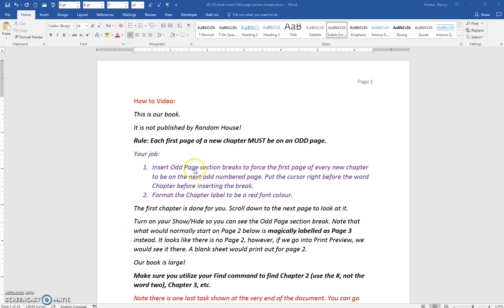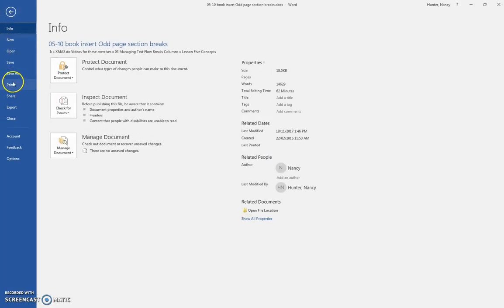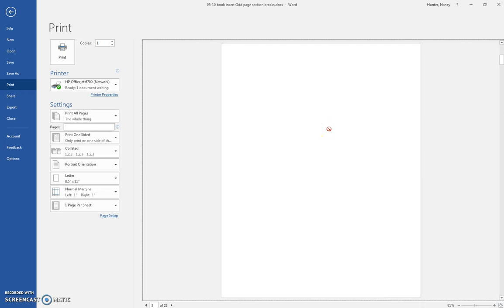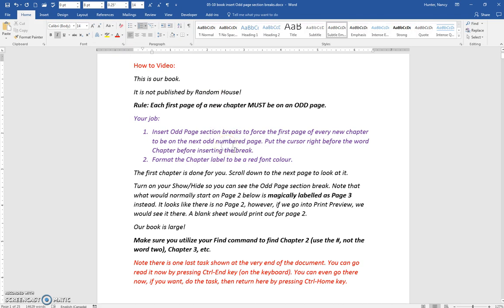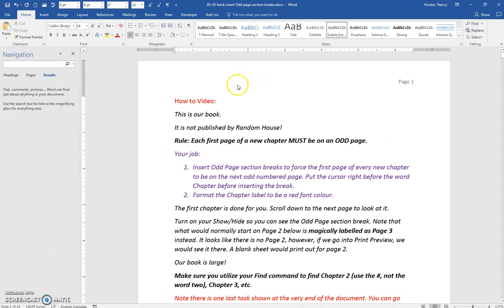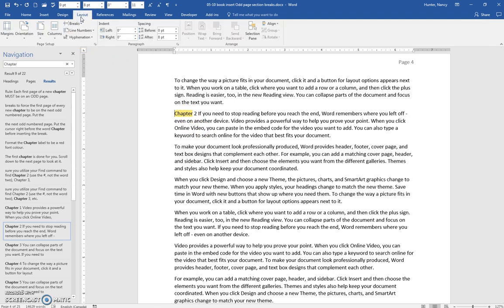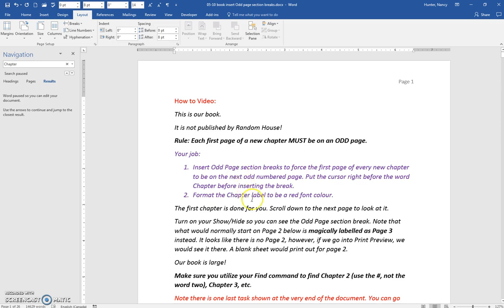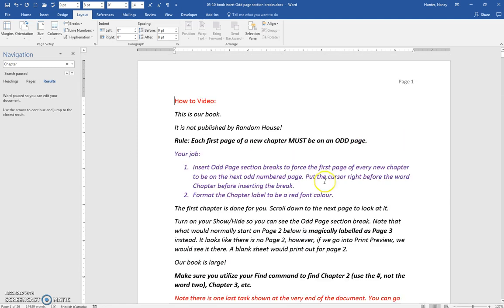05 10 book insert Odd page section breaks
Insert an Odd page section break to start each Chapter on an odd page in Word 2016.